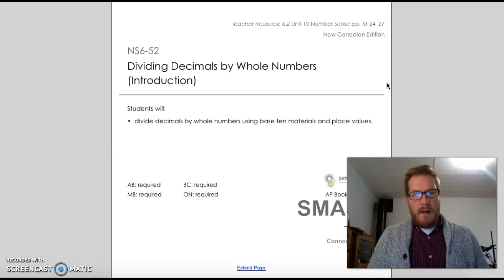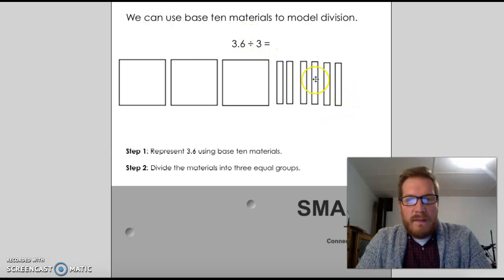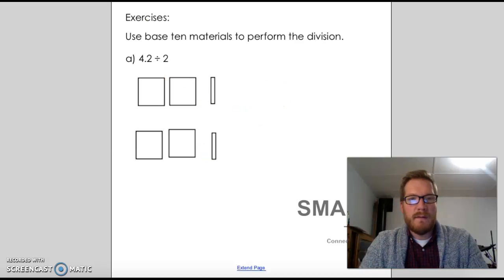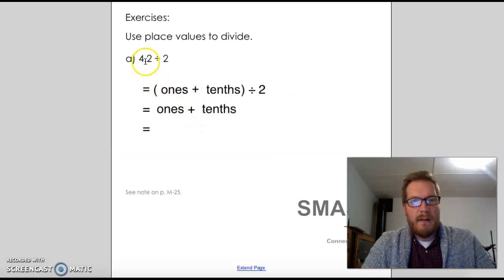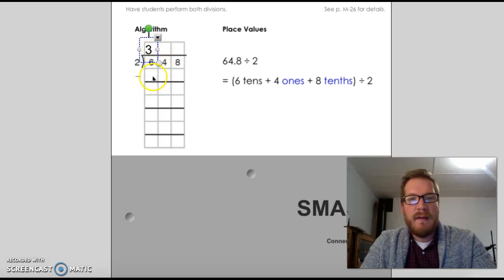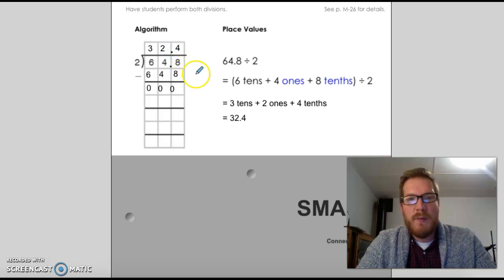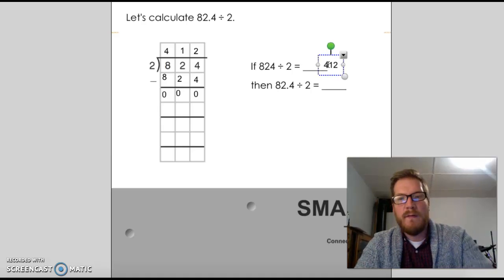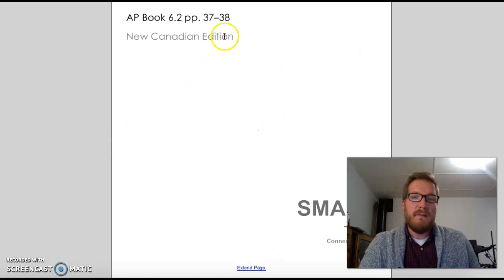Dividing Decimals by Whole Numbers (Introduction)